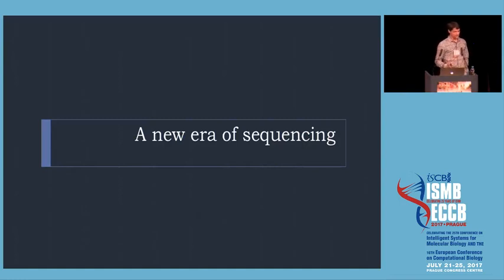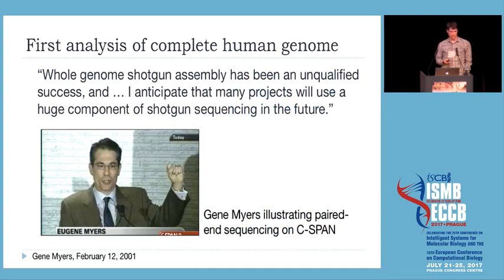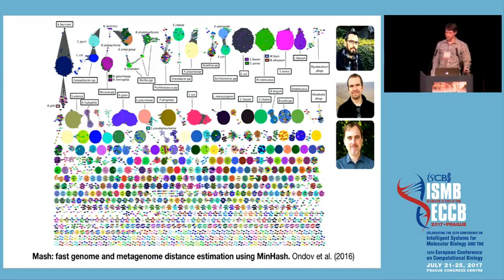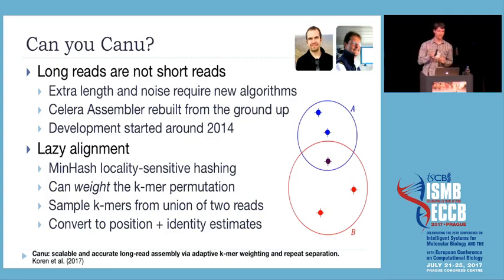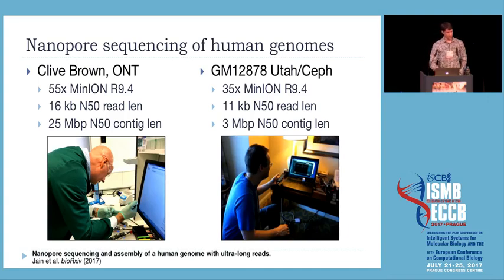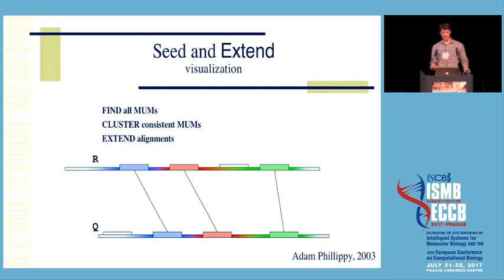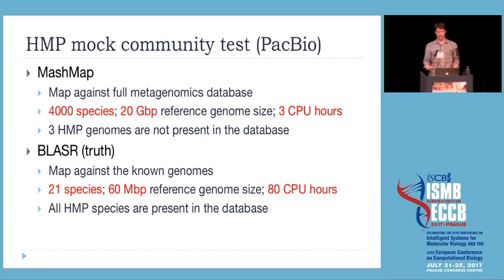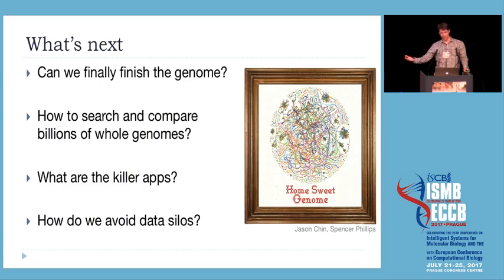What’s old is new again: assembly and alignment... - Adam M. Phillippy - HiTSeq - ISMB/ECCB 2017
What’s old is new again: assembly and alignment algorithms for the long-read era - Adam M. Phillippy - HiTSeq - ISMB/ECCB 2017